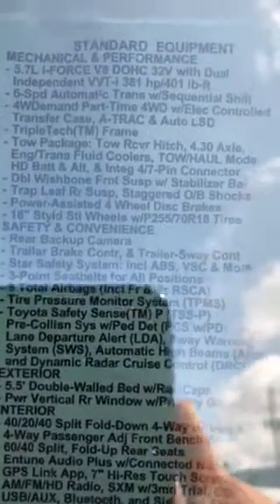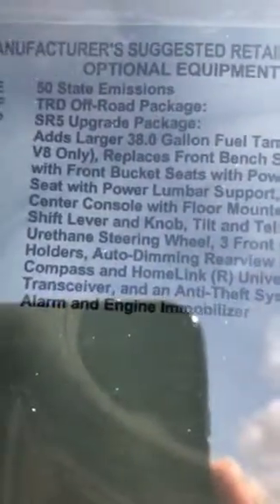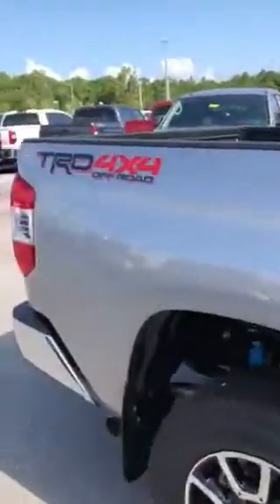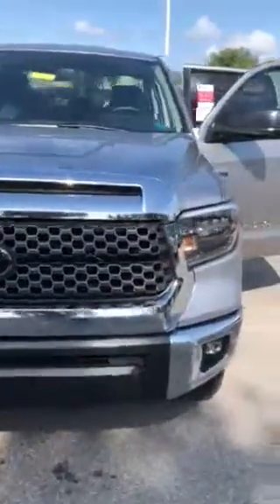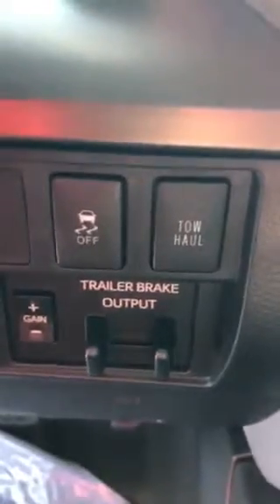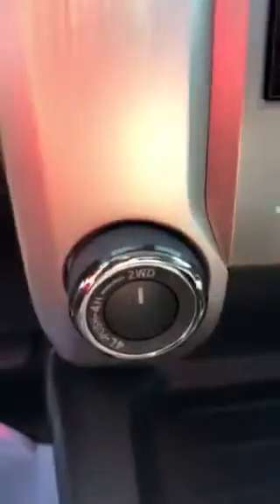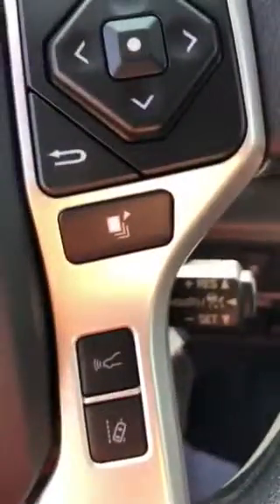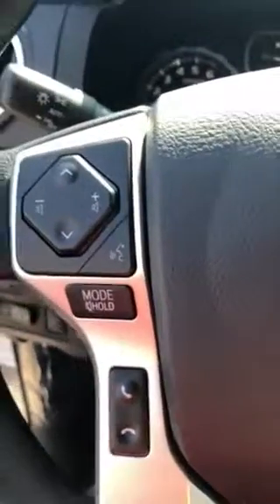Tundra video for Trib